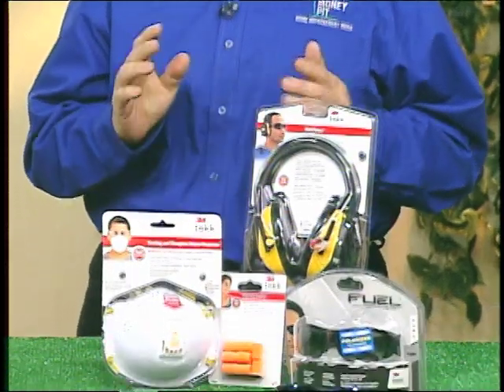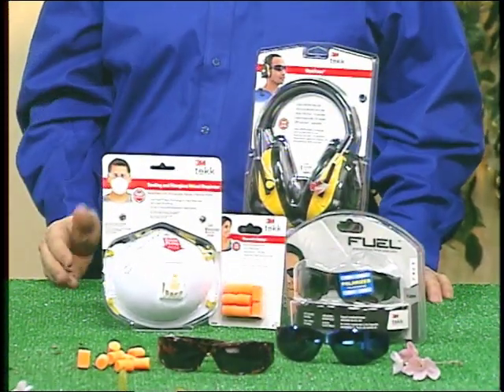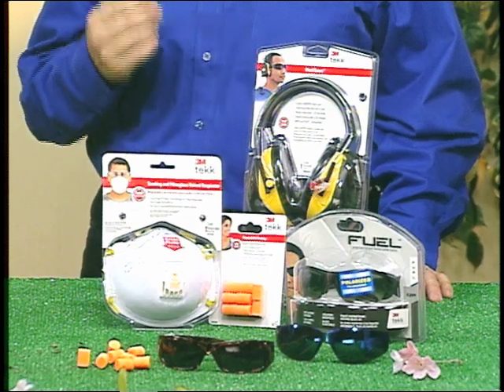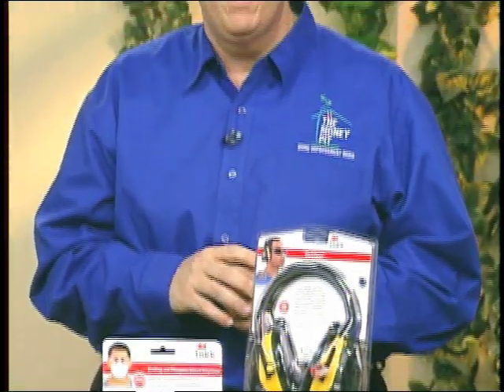3M Tekk Protection Products | DIY Safety Tips | Home Improvement Safety Tips | The Money Pit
Listen Now On Apple Podcast▶️ Advice on DIY home improvement safety tips by home improvement professional Tom Kraeutler from The Money Pit.